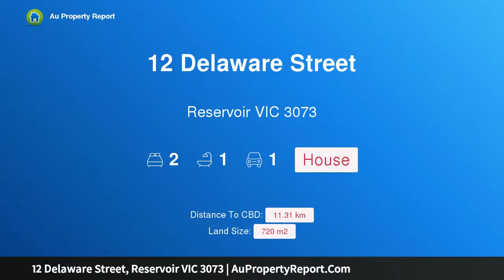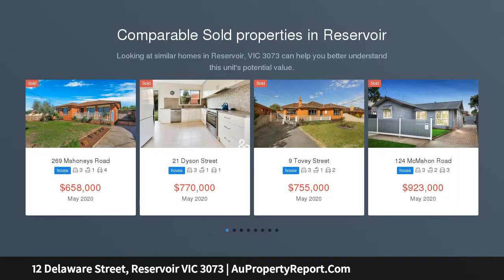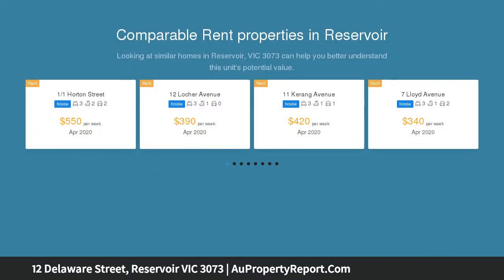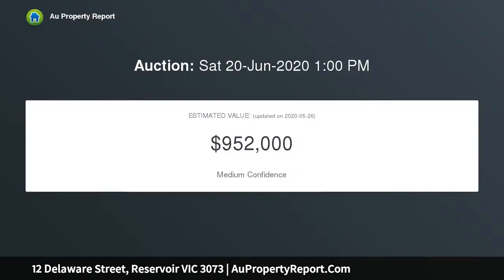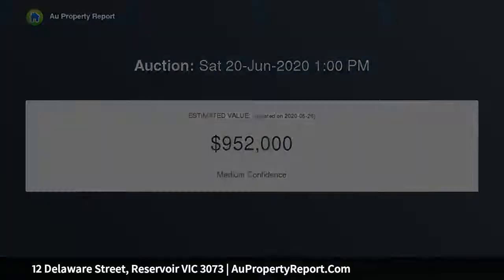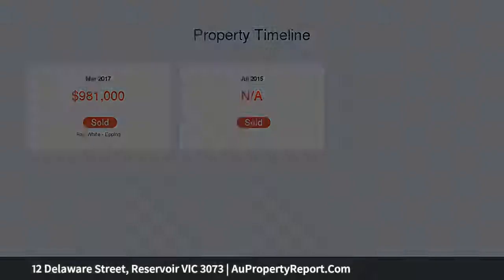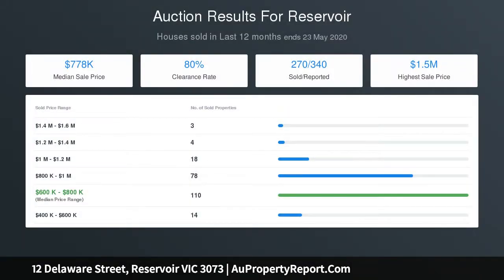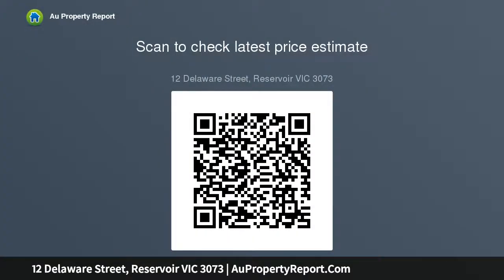12 Delaware Street, Reservoir VIC 3073 | AuPropertyReport.Com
12 Delaware Street, Reservoir VIC 3073
Property Type: house
Bedrooms: 2
Bathrooms: 2
Car Space: 1
Endorsed Plans and Permits Ready To Go